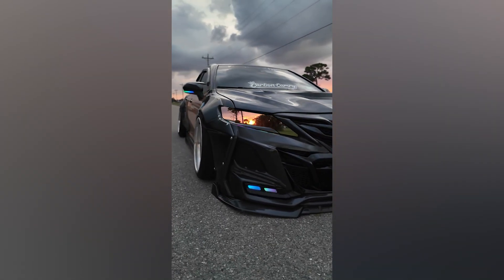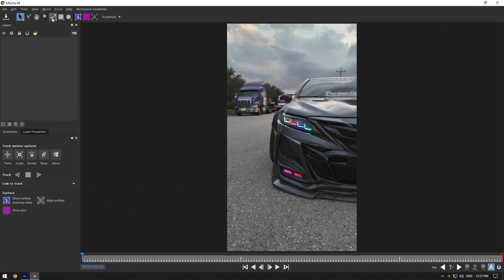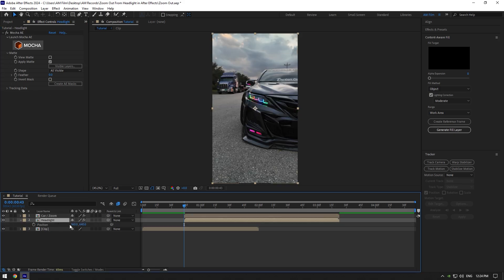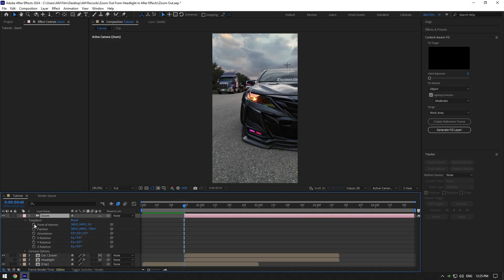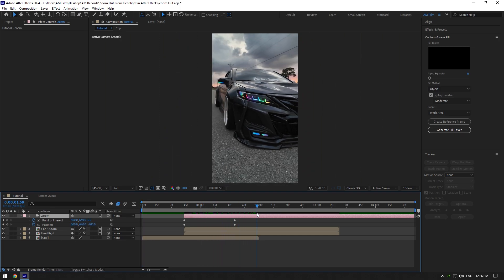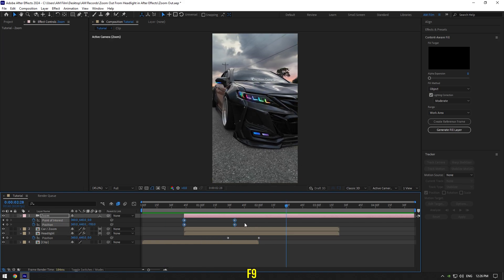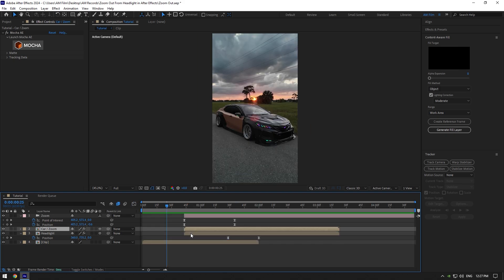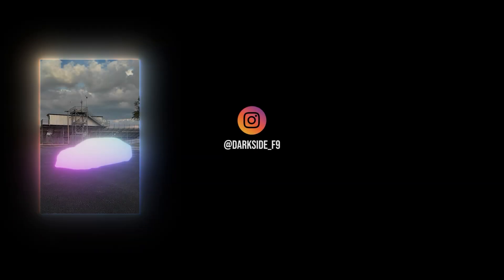Zoom Out From Headlight in After Effects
In this tutorial I will show you how to make a car headlight zooming out transition effect in Adobe After Effects

and save 10%

CPU: i5-12400F
GPU: GeForce RTX3050 VENTUS 8GB
RAM: Kingston FURY Beast 32GB